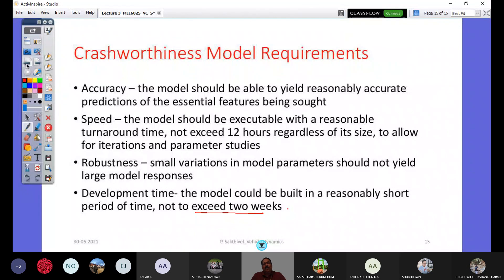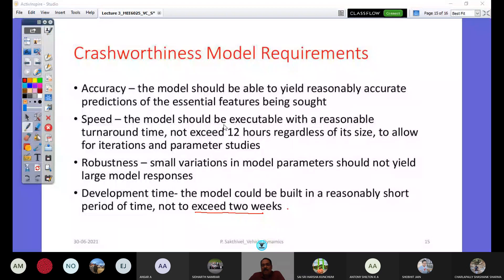MEE6025 Vehicle Crashworthiness Lecture 3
Module 1 Motor Vehicle Safety and Crashworthiness- goals, requirements and how to achieving crashworthiness- Crashworthiness models and requirements.